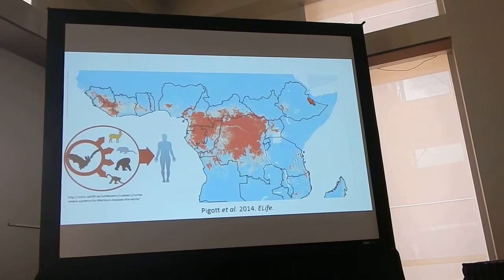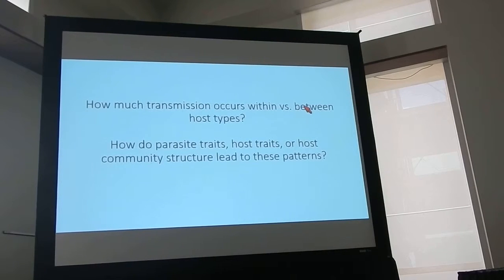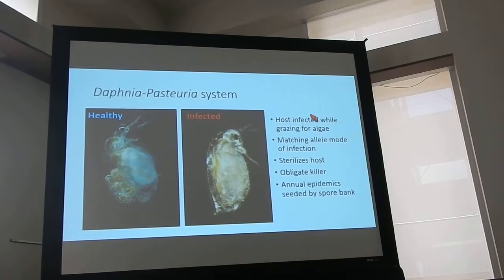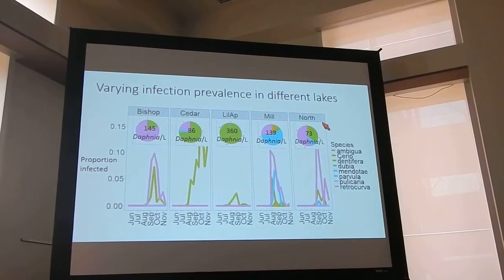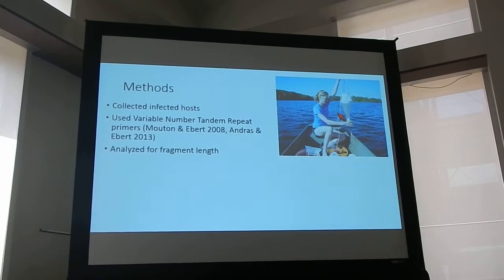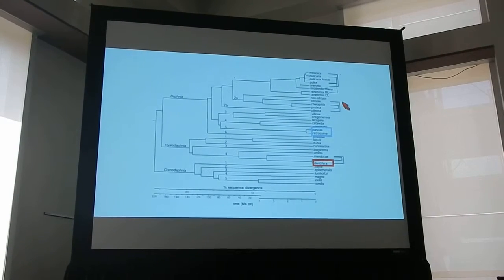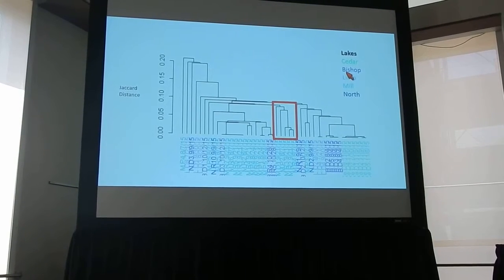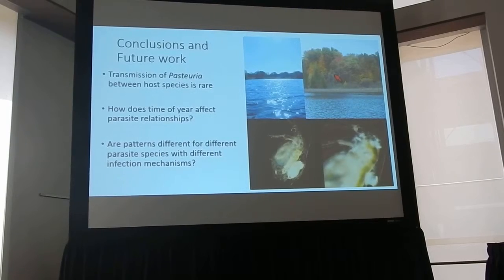Shaw:Factors that structure parasite populations in an aquatic host-parasite system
Presention by Clara Shaw
Evolution 2016: Disease